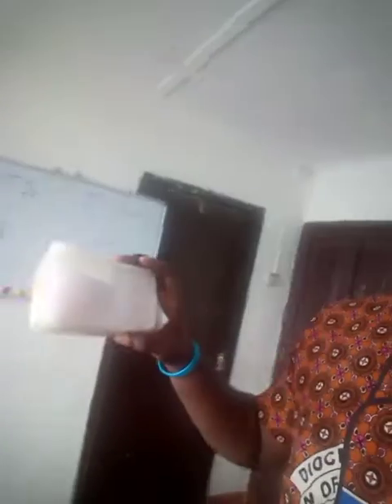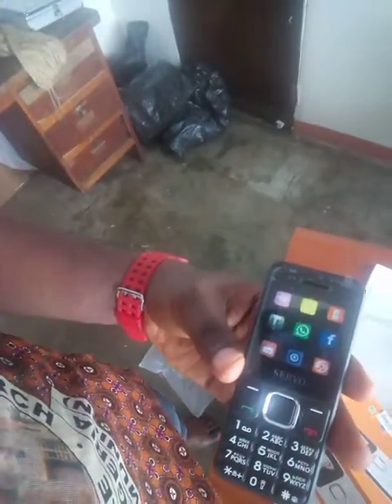Diary of an Online Shopper: Episode 2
Giving you reviews of product that I purchased online on both local and international platforms.